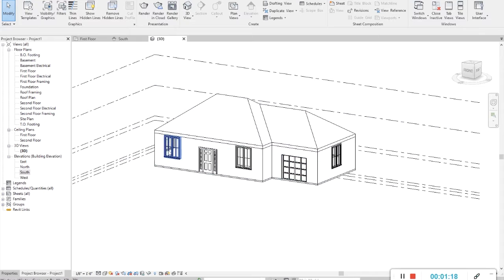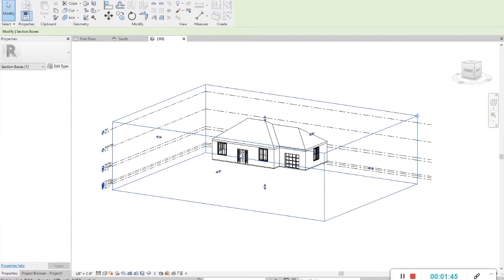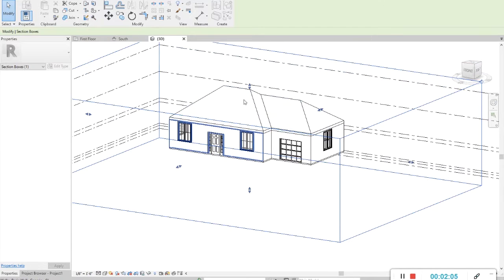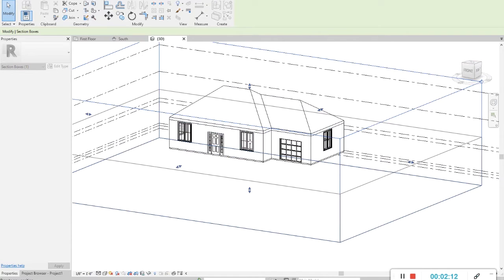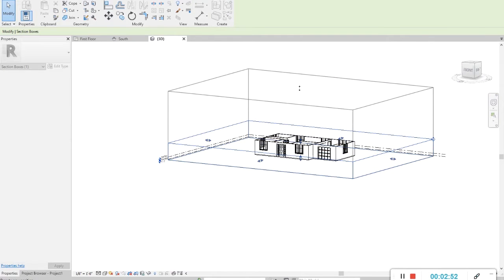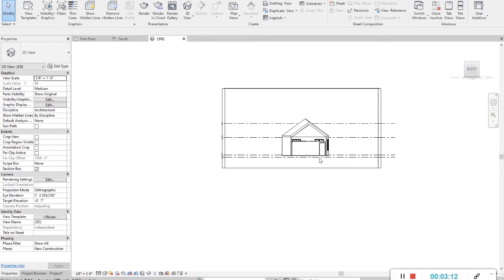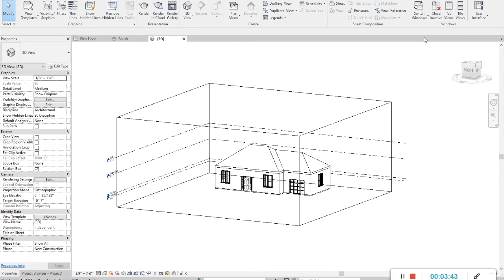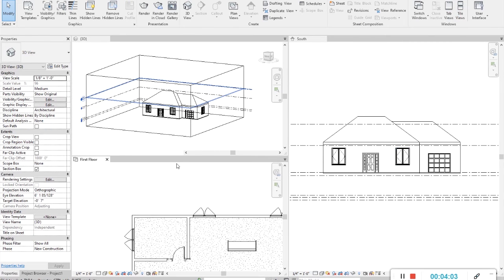Using Section Box and Tile Views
A quick overview of how to use the section box and how to toggle between tab views and tile views in a project.